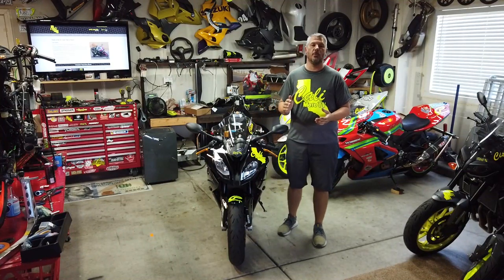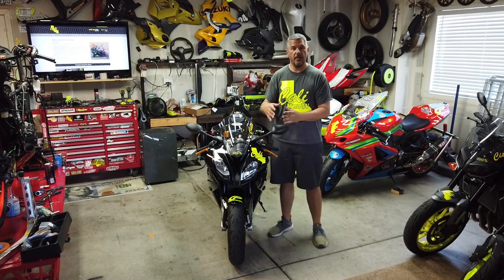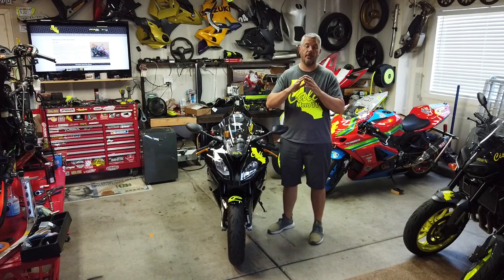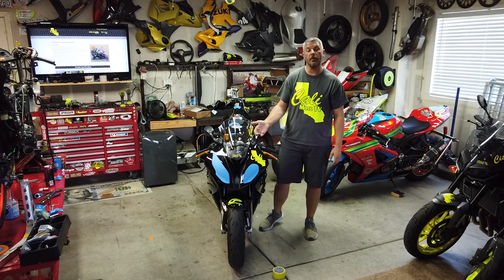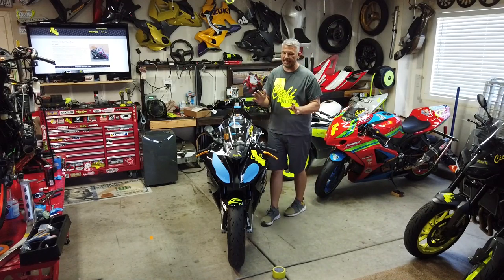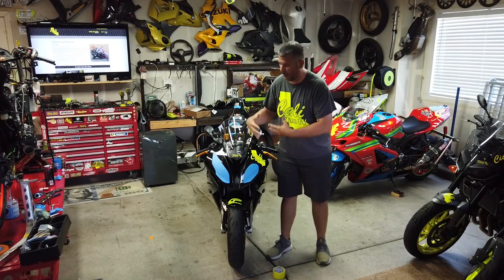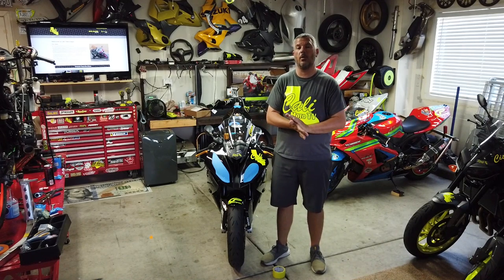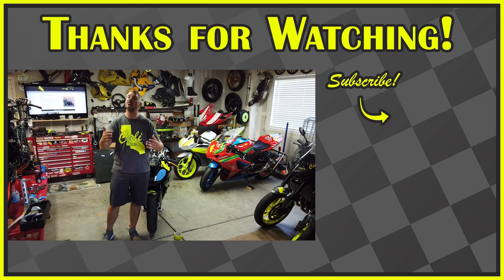Track Day Motorcycle Preparation - So EASY!!!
See how easy track day motorcycle preparation for a Cali Track Days event really is!

Your track day prep checklist:
- Tires well above the wear bars, taped wheel weights
- Lights, brake lights and indicators unplugged or taped
- Mirrors taped and folded in or removed
- Good pad life and no leaks on brakes
- Tight bars and rear sets
- No leaks from oil filter, drain plug or forks
- Sufficient slack in chain
- Self closing throttle

Regardless if you're a two or four wheel fan, diesel or gasoline enthusiast... don't forget to hit the subscribe button for more motorcycle, product review, street ride, track day and four wheel content!

Hit up to learn more about Cali Track Days, the track day provider that is from the street guys, for the street guys and the home of $100 track days!